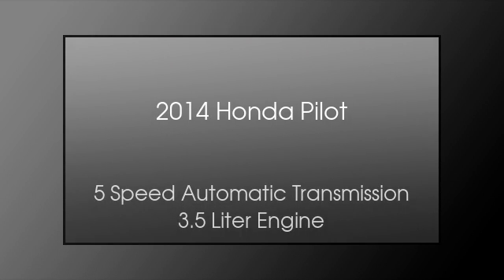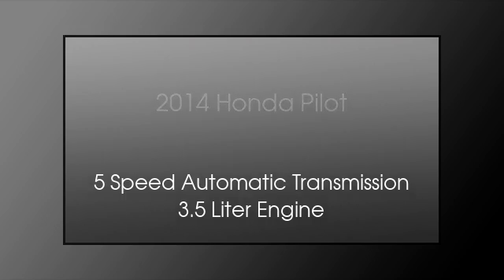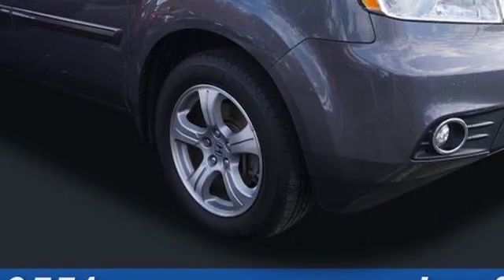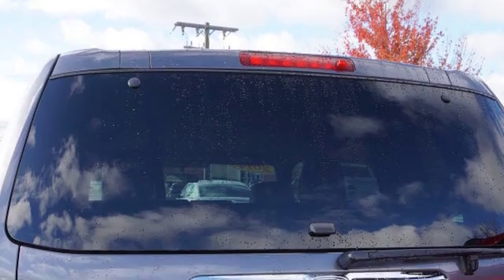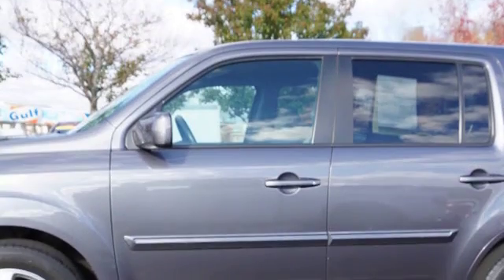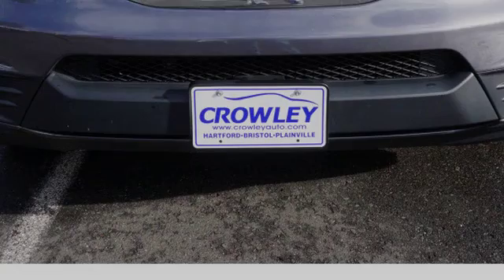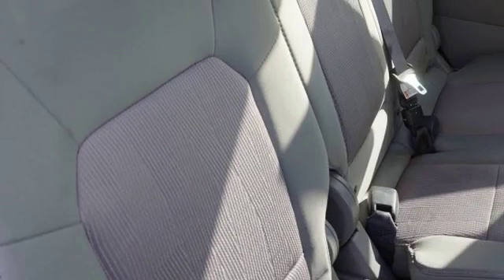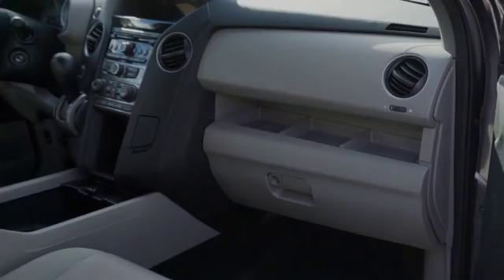2014 Honda Pilot